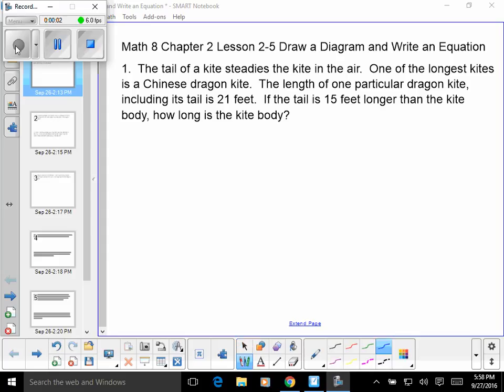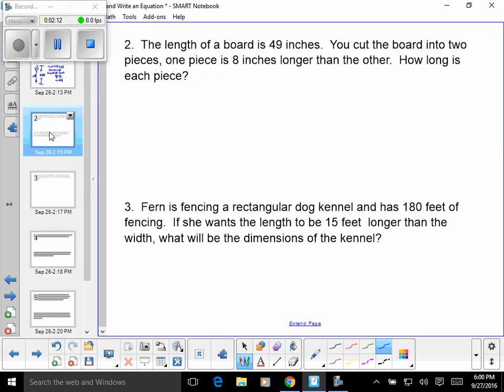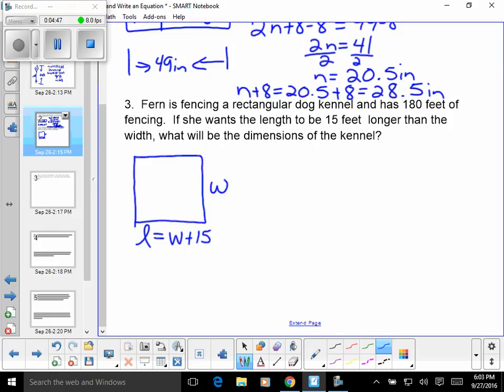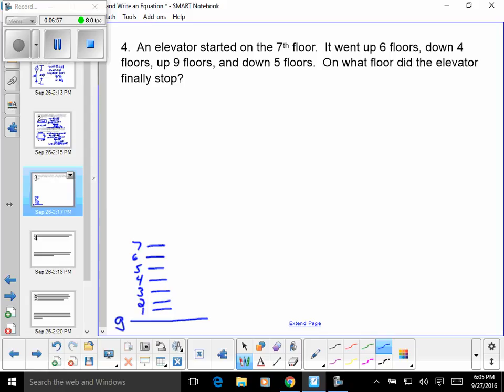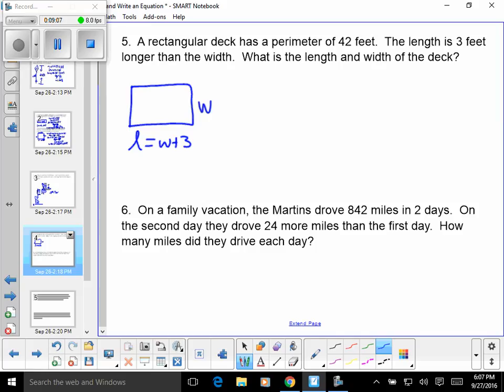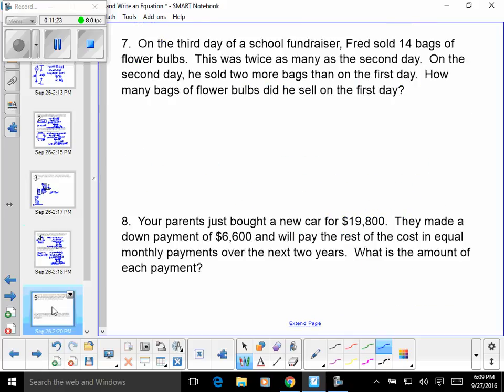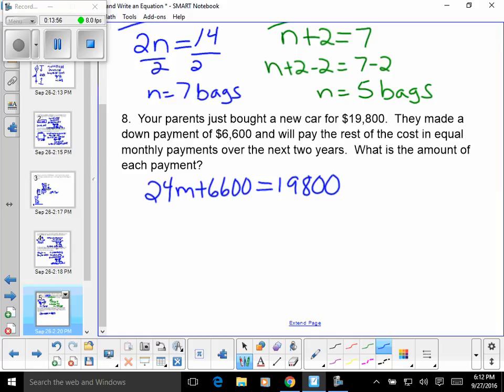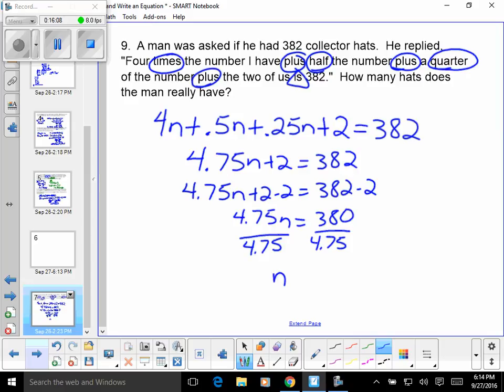Chapter 2 5 Draw a Diagram and Write an Equation